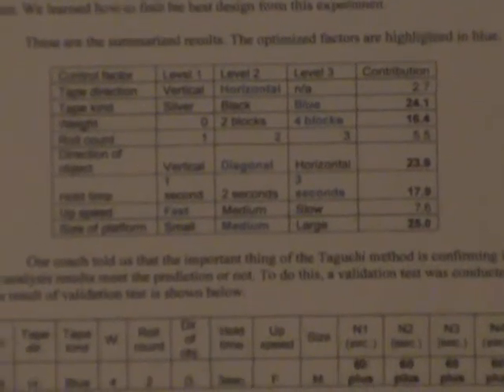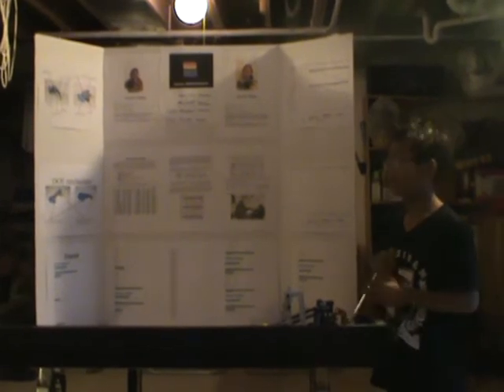M2U01232.MPG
Presentation about 2012 Fondy Heat Robotics, including DOE